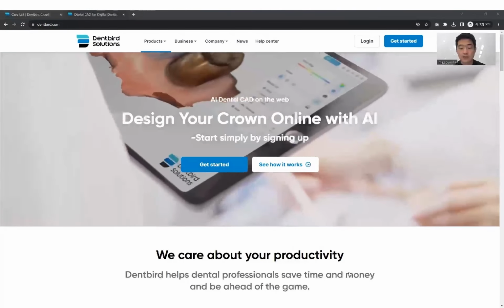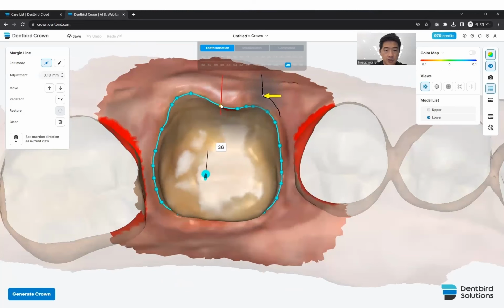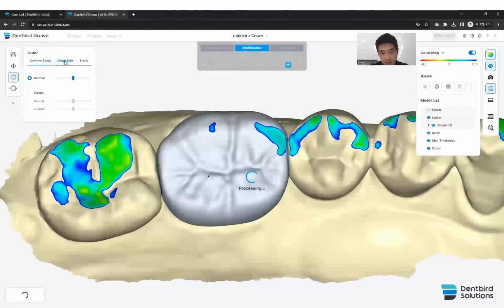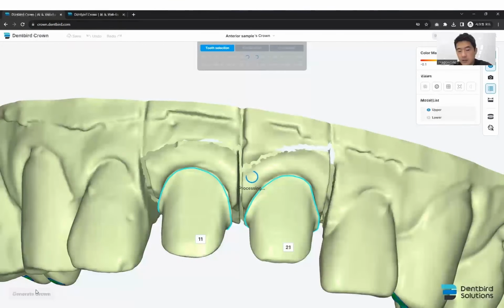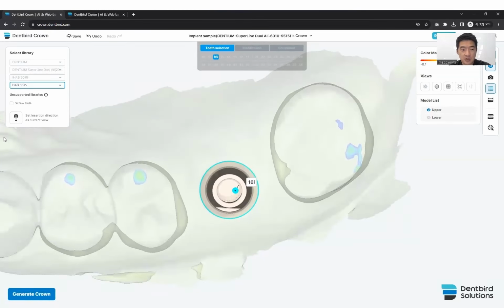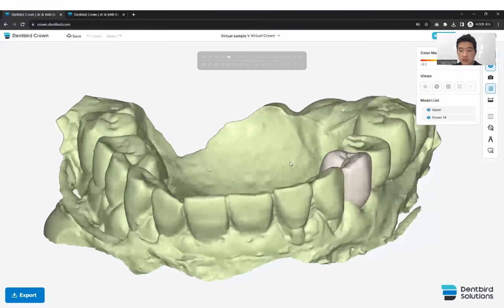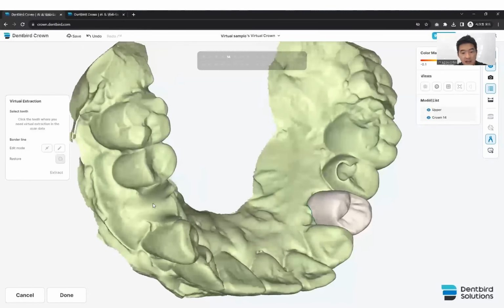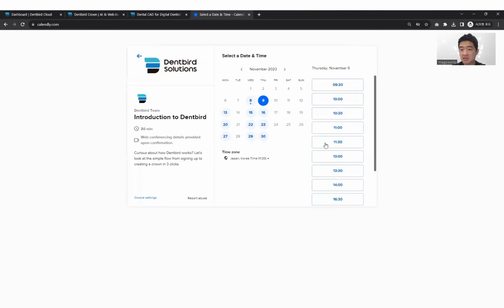[Dentbird Webinar] New AI features to boost your productivity (Nov 2023)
Let's explore the new features on Dentbird Crown including implant crown and virtual crown with our Business Director, Hakwan Kim.

00:00 Intro
01:16 Log in to Dentbird Cloud
01:41 Create a new crown design
01:45 Upload data
02:26 Import from Medit Link
03:02 Posterior case
03:10 Drag & drop
04:01 Abutment & margin line detection
04:17 Margin line modification
05:07 Crown generation
06:00 Modification
08:10 Smart edit
10:07 Millbox
11:10 Now you can just save!
11:33 Anterior case
14:16 Implant case
18:20 Virtual crown for implant planning
20:18 Mesh edit
21:06 Mesh trimming
21:22 Smart selection
22:00 Hole filling
23:27 Virtual extraction for planning
24:37 Mesh sculpting
25:55 Inlay/onlay, bridge, splint, model builder for next year
26:20 Dentbird Studio
28:08 Get in touch with us
29:56 Thank you